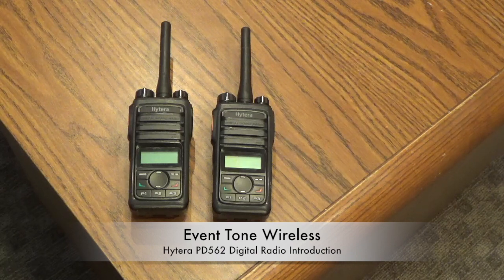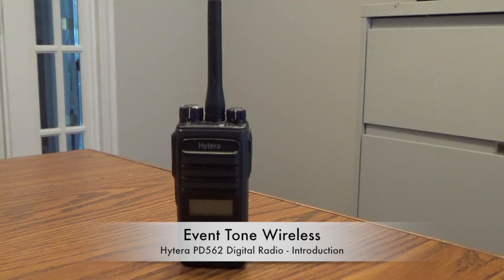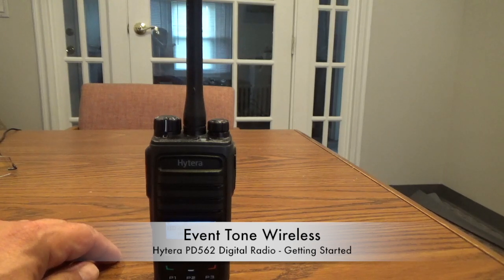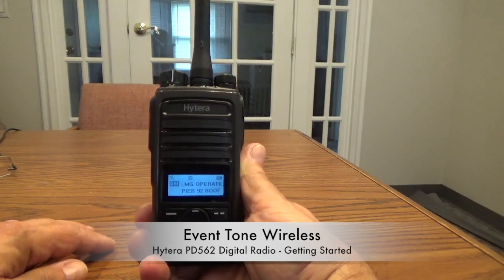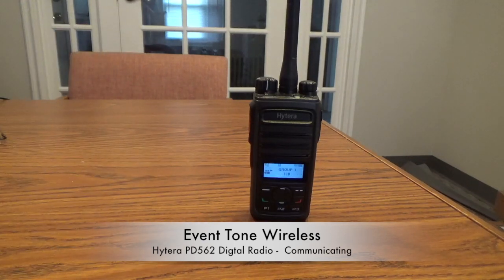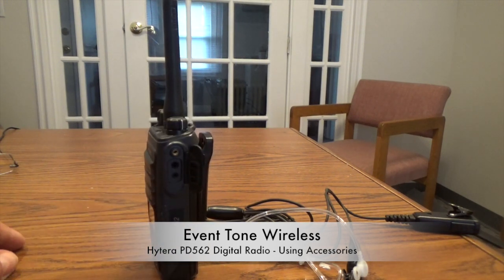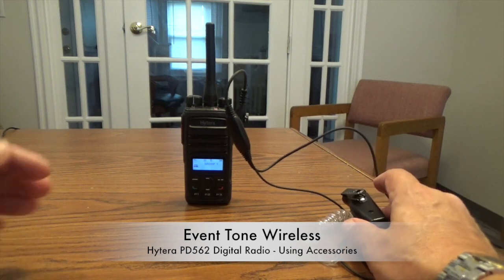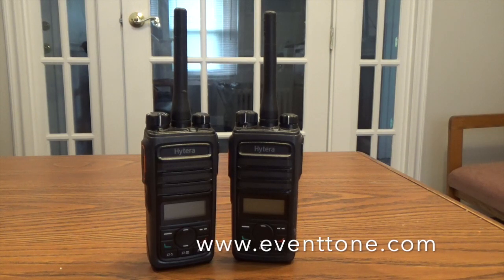Event Tone Wireless Tutorial Series - How To Use A Hytera PD562 Digital DMR Two Way Radio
This video is about Event Tone Wireless Equipmment Tutorial -  Hytera PD562 Digital DMR Two Way Radio